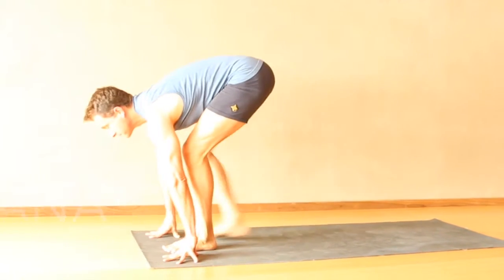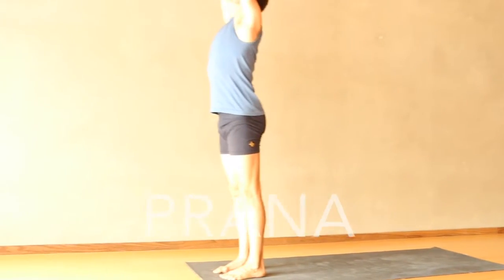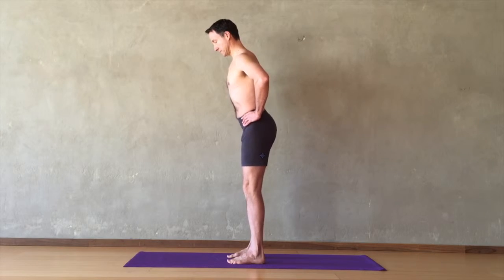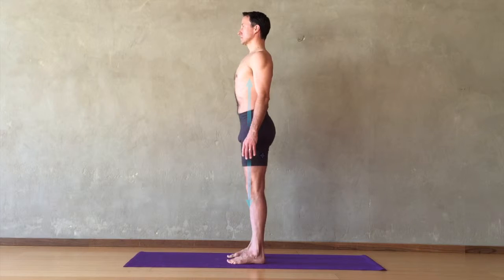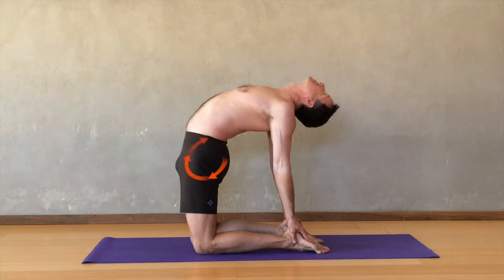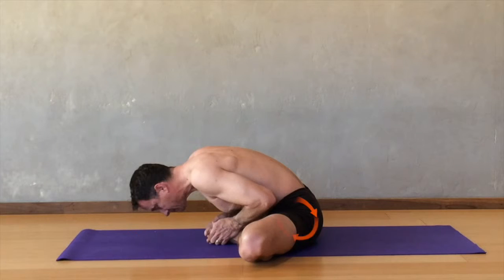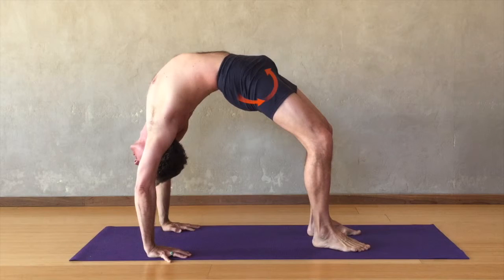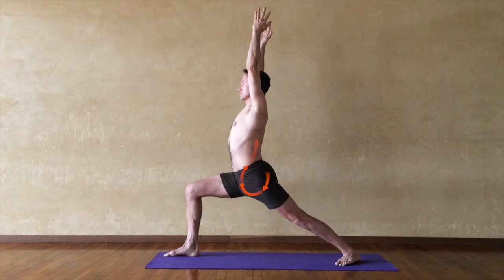#23 - Mula Bandha and Uddiyana Bandha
This video is about Mula Bandha